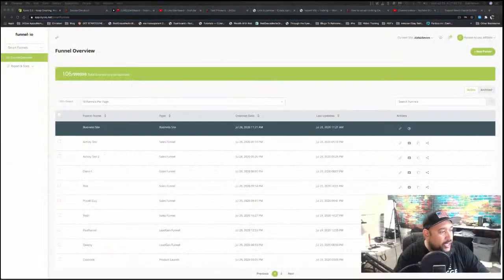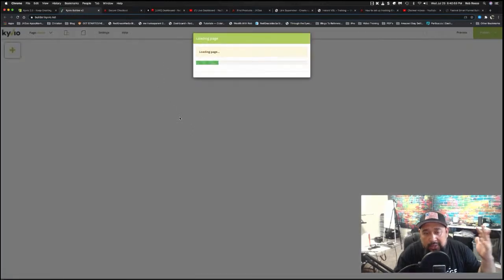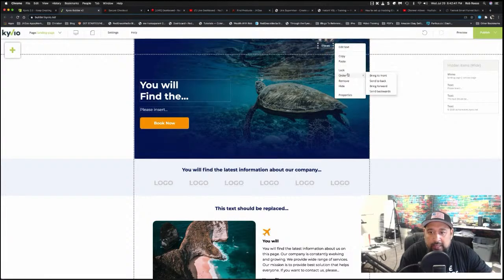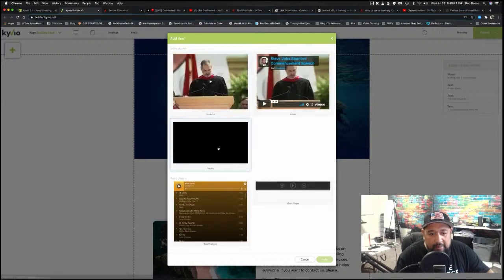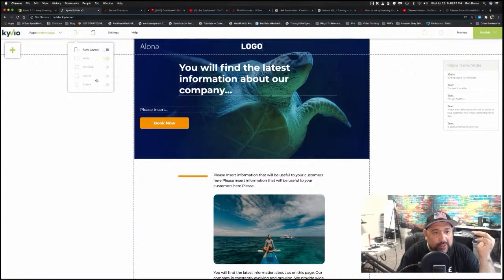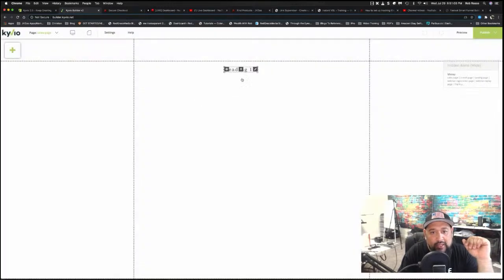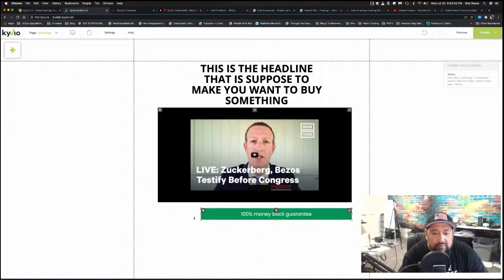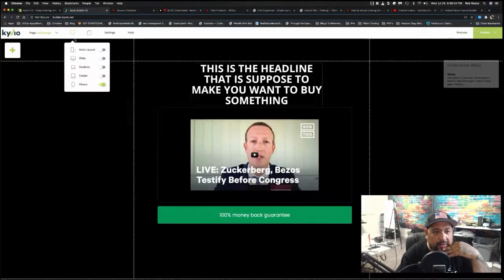Build Websites With Funnelvio Funnel Builder: A Funnelvio Review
There are many funnel softwares out there but the funnelvio funnel builder is a force to be reconed with.

Should you quit your current page builder? This video I am doing a live Funnelvio review and walkthrough showing how to build a funnel, its features and is this a good alternative to to Clickfunnels, and other page builders.

Funnelvio is one of the most powerful funnel builders out right now. I show how easy it is in this demo review to build a simple funnel with this clickfunnels alternative.

With funnelvio you can experience the following...

Funnelvio is A SMART Funnel Builder and Integrated Checkout System That Is Truly Above The Rest

Create Unlimited Funnels And Pages with Funnelvio.

Funnelvio has Advanced Technology and Has Already Served More Than 20 Million Page Visits

With Funnelvio you will get Up to 100,000 visitors per month (Unbeatable in this category)

Built-In Checkout And Reporting System To Sell Products With PayPal, Stripe and More!

No Coding Or Technical Skills Required. Fully Web-Based. Just Login And Profit

Fully Responsive: Mobile friendly fast loading pages

Goal Tracking: No External Split-Testing And Tracking Tools Needed (BETA).

Pick-N-Use: 190 Pre-Done Modern Design Pages To Get You Started Immediately

Built-In Page Importer - Import Any Page Online And Build Your Next Page In Minutes

1-Click Share, Clone, Publish, Unpublish, Delete And Archive Funnels (Single Or In Bulk)

Stats And Graphics To Show Revenue, Sales And Most Valuable Customers For 1-Glance Analysis

Fast & Furious: All Your Pages Are Built On Google Cloud Pro. For Faster Loading To Increase Profit By 57%

Also Includes: A 5 Step Guide To Creating Your First Product AND A New Funnel Guide

Plug-n-play: A Complete Product Delivery System With All Multiple Delivery options (Email, Redirect URL, File download, KPDN)

Supports 5 Pricing Types - One-Time, Subscription, Trials, Free, Upsell/Downsell And Cross-Sell – For Maximizing Profits And Conversions

Seamless Social & Business Integrations: Facebook, Instagram, Twitter, Pinterest, Skype, Major Autoresponders, Google calendar and many more

Create/Clone Pages In Multiple Languages With The Built-In Drag-N-Drop Editor For Non-English Speaking Audience And Skyrocket Sales

Get Quick Stats Per Funnel Page, Published Status, Active Split Test Status (BETA)

Both Seasoned 7-Figure Marketers And The Ones Coming Up The Ranks Endorse Funnelvio